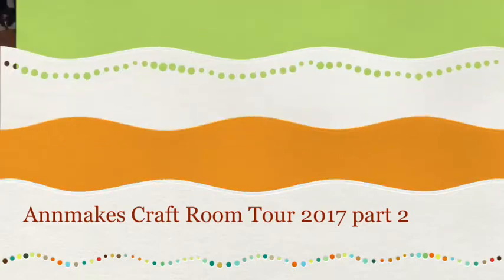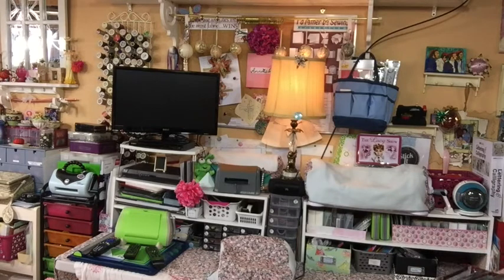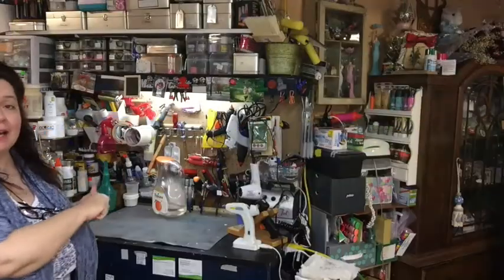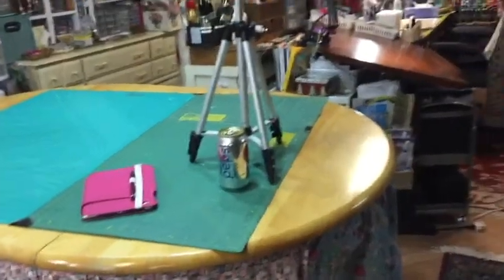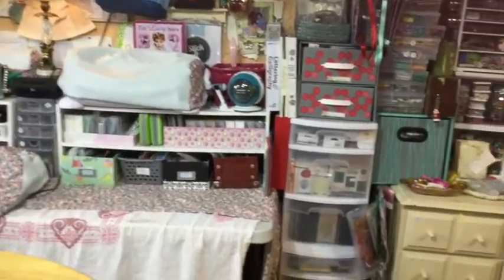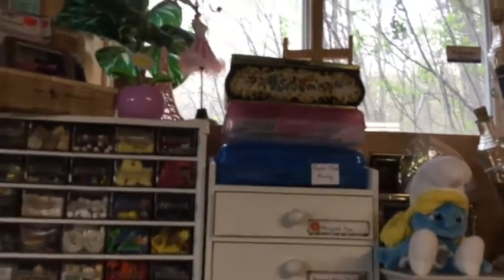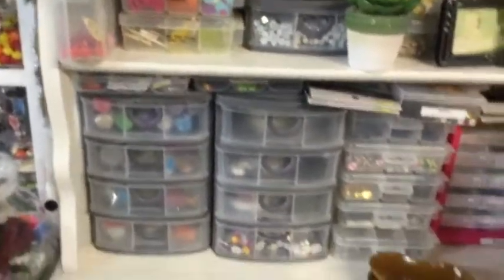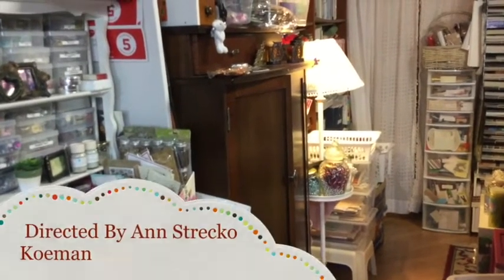Annmakes® Craft Room Tour 2017 Part 2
Part 2 of the tour of my crafting and working space.  Warning, may cause dizziness and a feeling of overwhelmingness.  Please do not contact Hoarders Anonymous. LOL